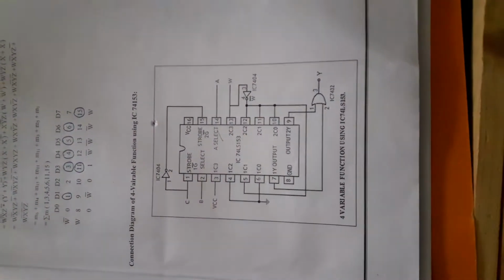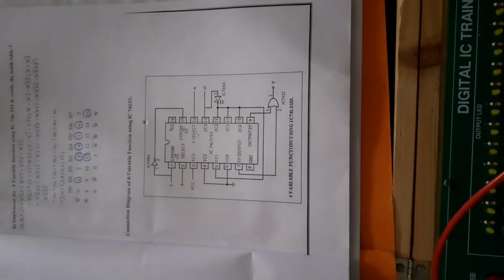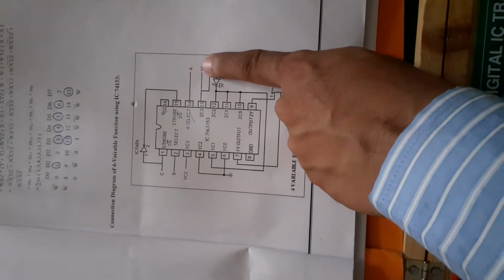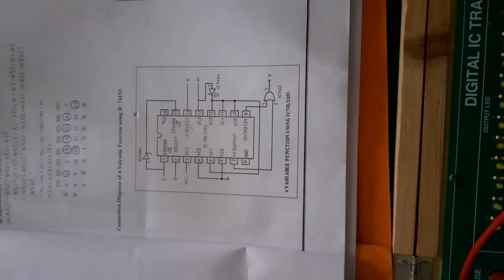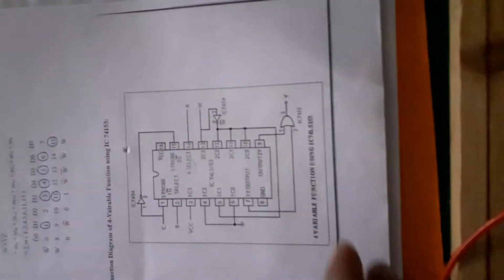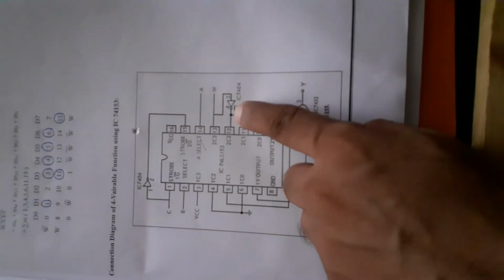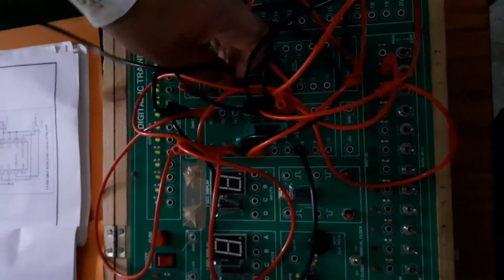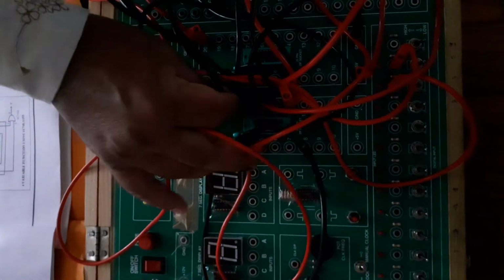Multiplexer practical Digital circuits